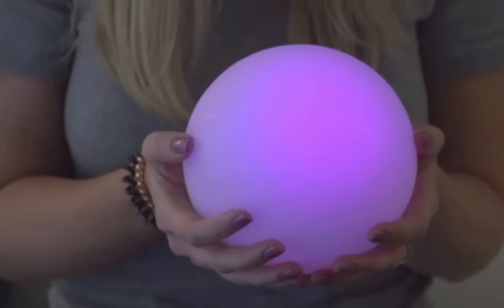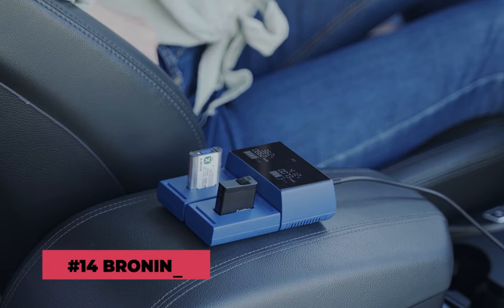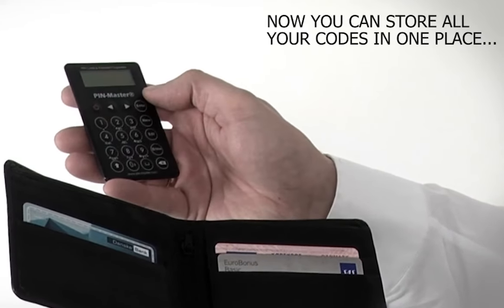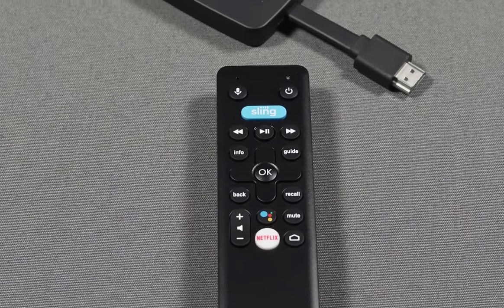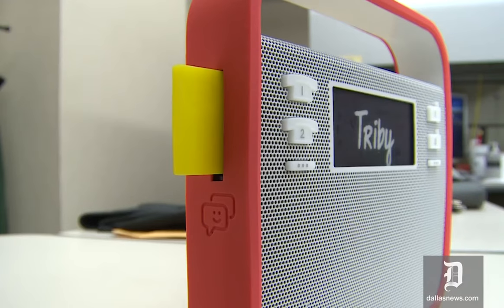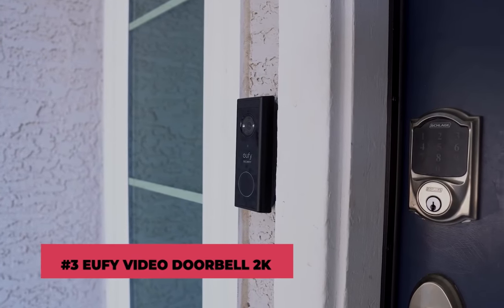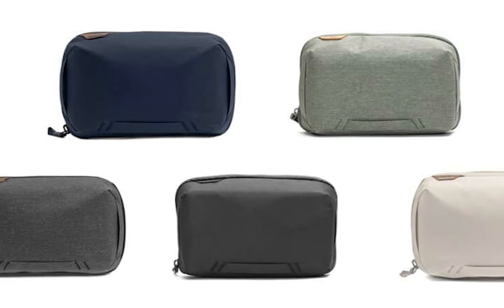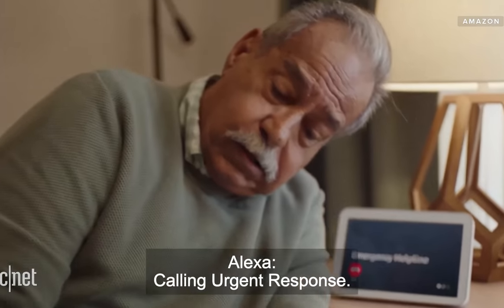15 Useful Gadgets You Need in Your Life Right Now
Hello Community!!! Welcome to TechWiz. You are currently watching: 15 Useful Gadgets You Need in Your Life Right Now.

Are you a techie person? Do you want to be up to date on the latest technology at all times? Then look no further; this channel is exactly what you're looking for!

Electronics seem to keep getting smaller and smaller. Everyone has their specific gadgets for specific tasks. For instance, you have a smartphone, capable of replacing your wallet, watch, calculator, camera, and many other things. If you’re in the market for some new tech or a few cool add-ons, we’ve rounded up a large handful of palm-sized devices to add to your arsenal. Check out these 15 gadgets that are perfect for your life right now.

Technology is changing the world. It's making our lives easier, more connected than ever before. But it can be hard to keep up with these changes and trends. In this channel, we will show you some of the best tech deals available right now, as well as the most recent tech news, reviews, and features from the digital world. We bring you the top tech stories in emerging technologies, ranging from new to trending.

Chapters:
00:00 Introduction
00:50 Petcube Bites 2
01:30 BRONINE
02:05 IGrow Hair Growth System
02:35 Pin master
03:19 Kolibree Interactive Toothbrush
03:46 Anova Nano Compact Sous Vide
04:17 AirTV Streaming Media Hub
04:48 Personal Digestive Tracker
05:14 FoldiMate — The Laundry Folding Machine
05:59 Triby Smart Portable Speaker
06:26 FridgeCam Smart Refrigerator Camera
06:54 Dual Compartment Trash Cans
07:24 Eufy Video Doorbell 2K
08:24 Peak Design Tech Pouch
08:56 Astro

TechWiz

trendingtechnology best amazon products amazon must haves amazon finds amazon favorites amazon haul